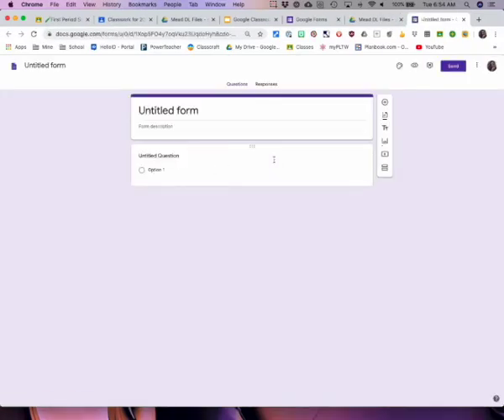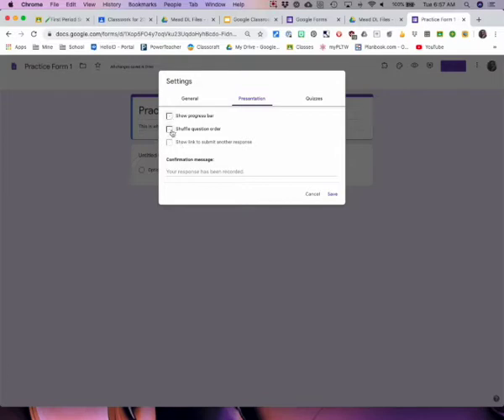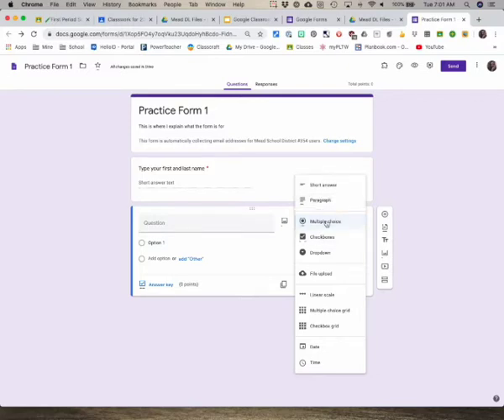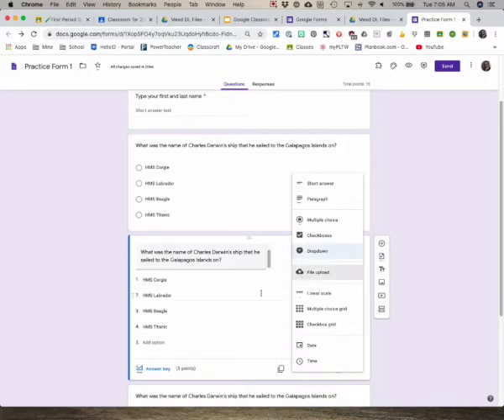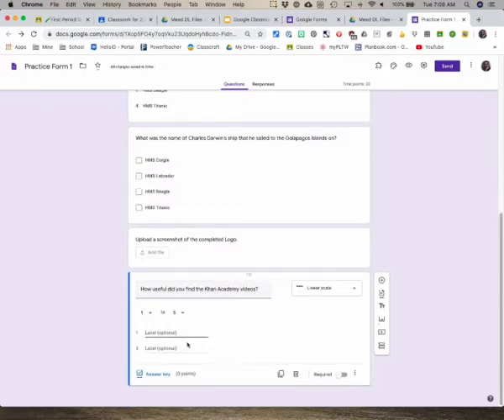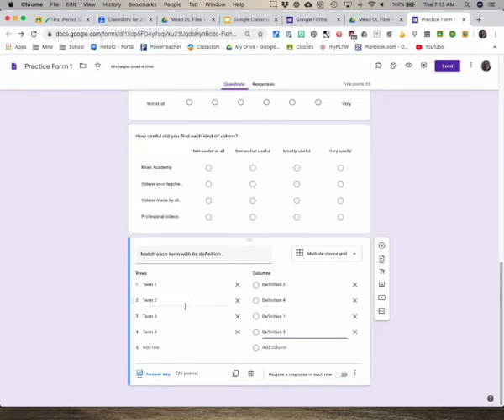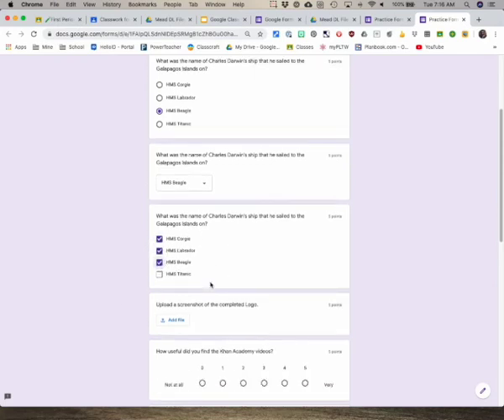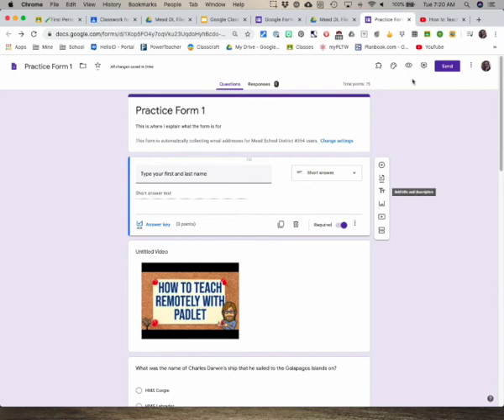201 Google Form Setup Question Types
This video explains how to set up a Google Form as a survey, quiz, or assignment. I also go through each of the question types and show you what they look like on the student side and how Google Forms grades each kind of question.